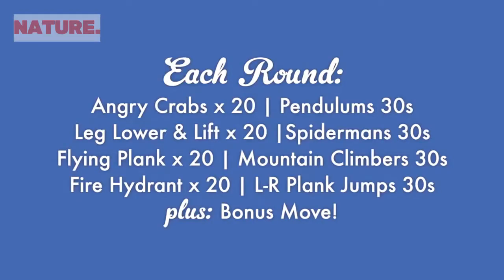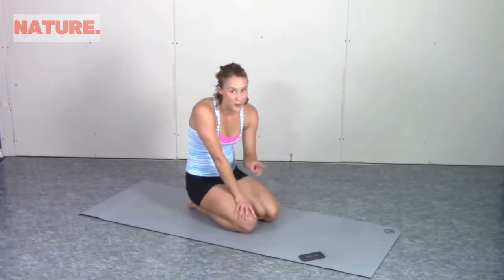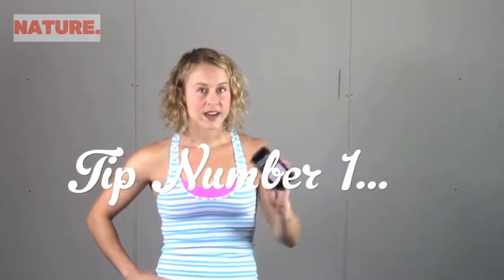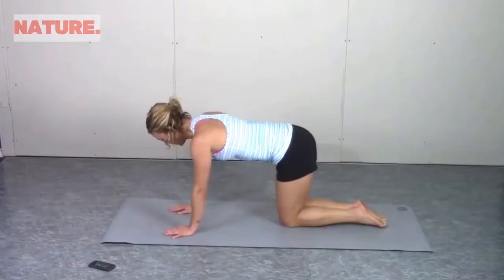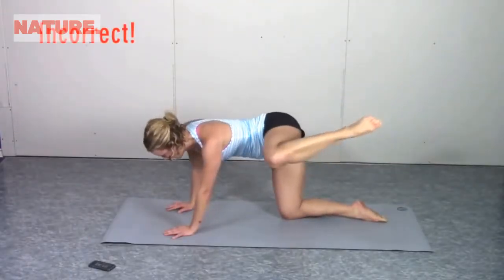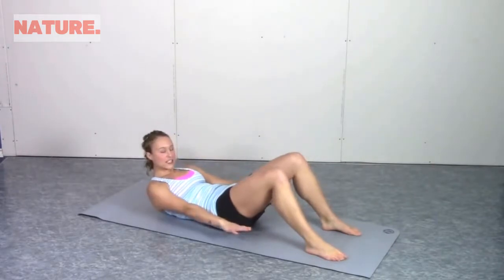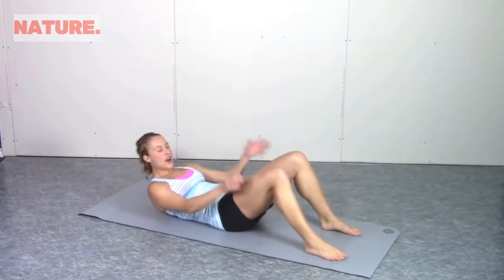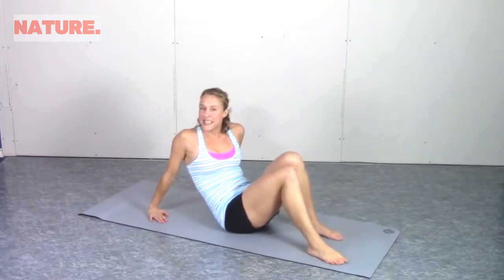Core Crush Workout Roller Derby Athletics 2017 CARDIO WORKOUT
Cardio Workout - When someone mentions cardio workout, you may think "necessary evil," but take a step back and withhold judgment for just a moment. As reluctant as you might be to hop on that treadmill—worried it'll be boring or that it'll zap your gains—give cardio a chance.
When properly paired with weight training, a good cardio plan will lead you to an ideal world of fat loss and help you carve a great, shapely figure—which, of course, includes great glutes.

The trick is figuring out which movements will put you on the fast path to meeting your goals. Hint: You can kiss mind-numbingly slow walks on the treadmill goodbye. I've found four effective movements that will work wonders for your cardio routine. They're my favorites because they pump some much-needed variety into your workout plan and produce results you'll love.

Cardio Workout  - abs and hiit cardio workout - no equipment lower body and core  challenge.
Fat burning hiit cardio workout with no equipment: at home cardio hiit workout.
Abs and hiit cardio workout - no equipment lower body and core  challenge.
30-minute at-home cardio workout to burn major calories | class fitsugar.
Fat burning hiit cardio workout with advanced and low impact mods.
25 minute interval cardio workout from home.

COMMON RESEARCHS ABOUT CARDIO WORKOUT

1 - cardio workout
2 - cardio workout video
3 - cardio workout to lose weight
4 - burn fat fast cardio workout
5 - 30 min fat burning cardio workout
6 - 30 minute cardio workout
7 - quick sweat cardio workout
8 - intermediate cardio workout
9 - intense cardio workout
10- insane cardio workout
11- fat burning workout

3 CARDIO METHODS TO GET LEAN AND BURN FAT | How to lose weight and retain muscle mass